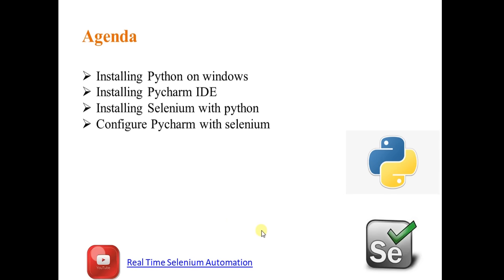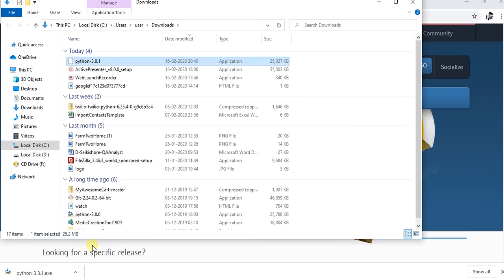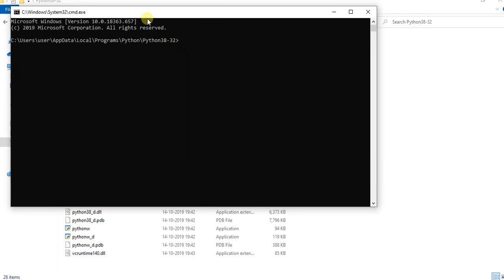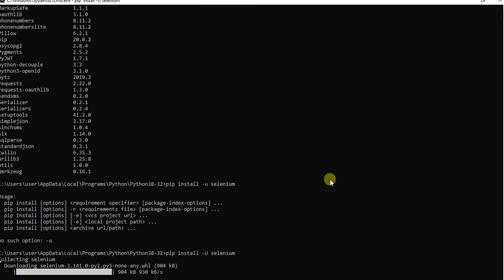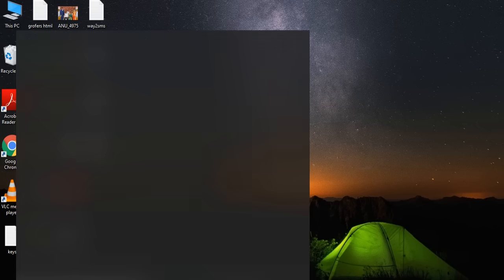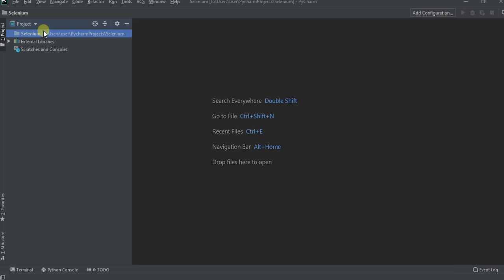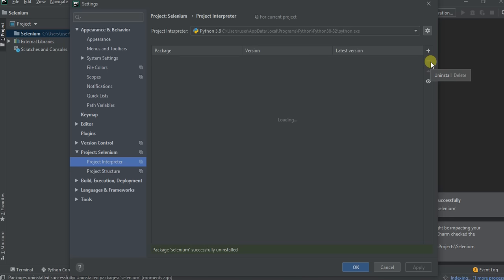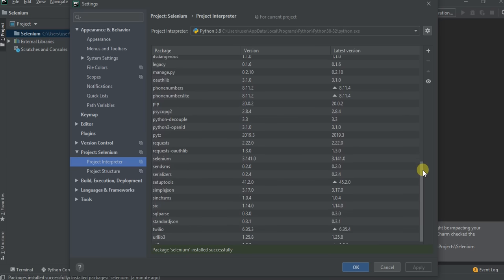Selenium Python Tutorial 1-Installing Python,Selenium & Pycharm IDE (2020)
In this video, I have explained how to install python,  how setup Py-charm IDE, how to install Selenium.